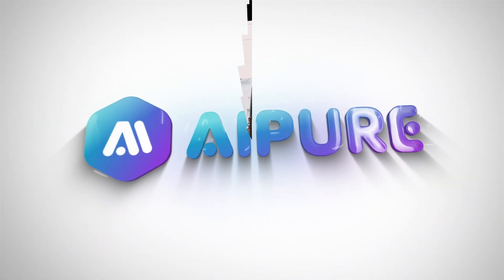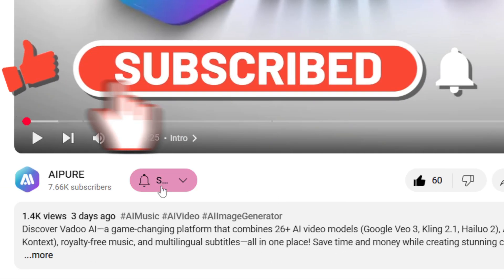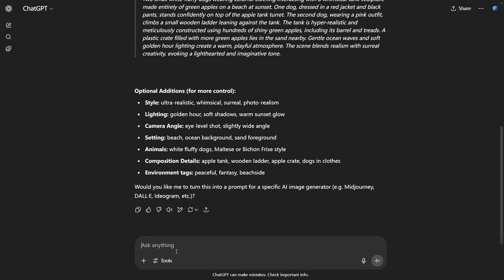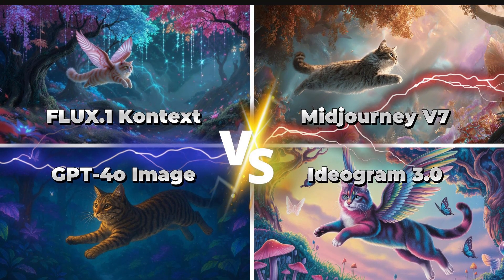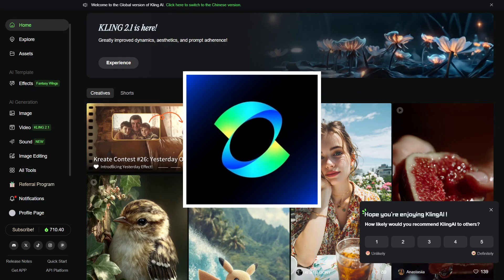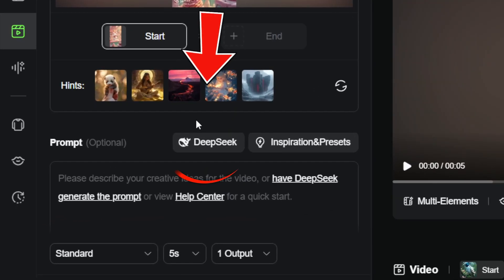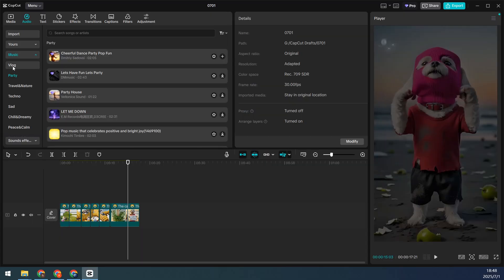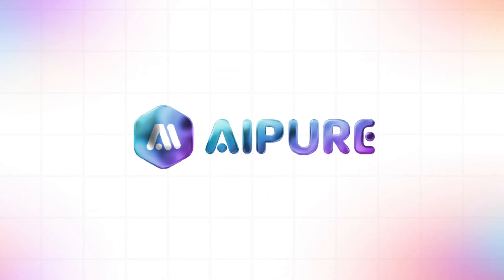How to Make Viral AI Animal Videos (Step-by-Step Guide!)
Want to create viral AI animal videos that blow up on YouTube Shorts and TikTok? 🐶🍅 In this step-by-step tutorial, we’ll show you exactly how to make your own using free tools like ChatGPT, Midjourney, Recraft, Ideogram, and Kling AI. No expensive gear, no complex editing — just creative prompts and smart workflow.

We’ll break down how to extract prompts, generate images, animate with AI, and turn it all into high-performing short videos. Perfect for content creators, marketers, or anyone looking to grow with AI-generated videos.

🔎 How to Create Viral AI Animal Videos in 2025: A Step-by-Step Guide ➤
🎯 Bonus: We demo a real example based on a viral video format that’s already getting millions of views!

📚 Chapters:
0:00 – Intro: Why AI Animal Videos Are Blowing Up
0:40 – Step 1: Extract the Prompt with ChatGPT
1:18 – Step 2: Generate AI Images (Midjourney, Recraft, Ideogram)
1:57 – Step 3: Turn Images into Video with Kling AI
2:48 – Step 4: Edit and Upload Your Final Short
3:09 – Final Tips & Website for Free AI Tools